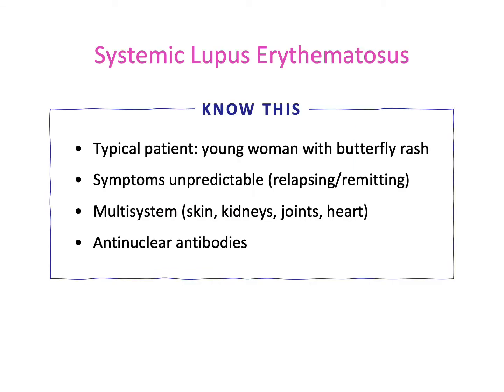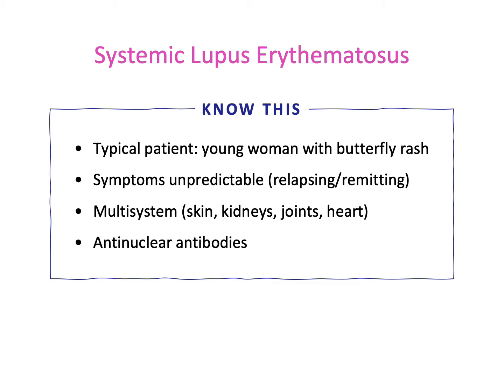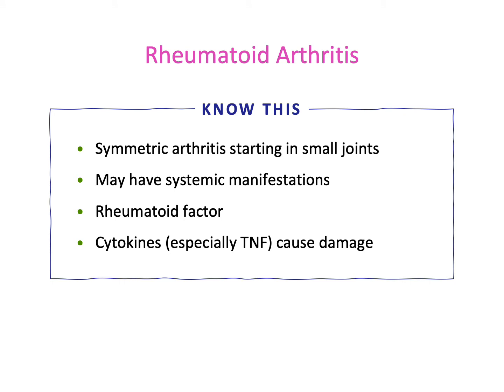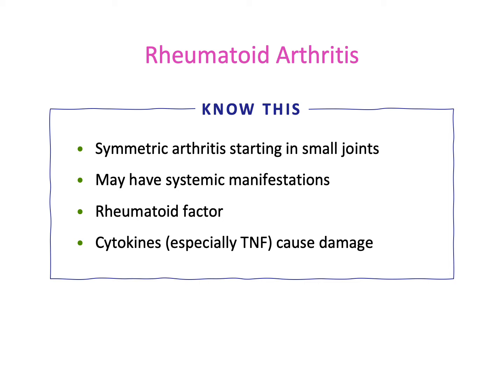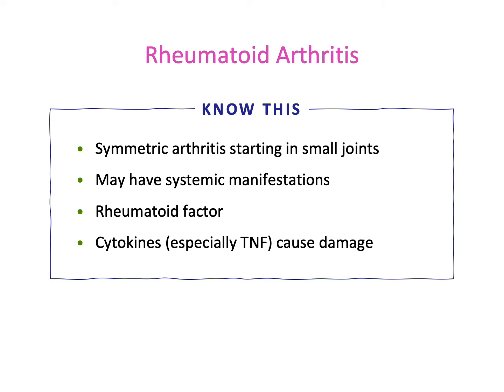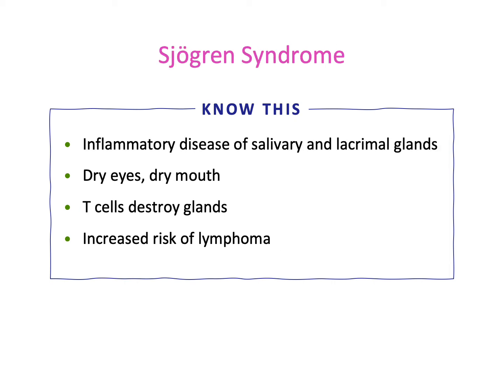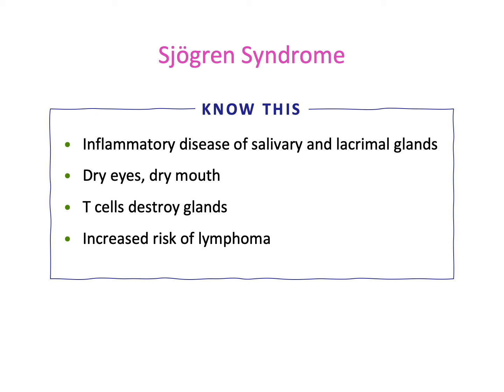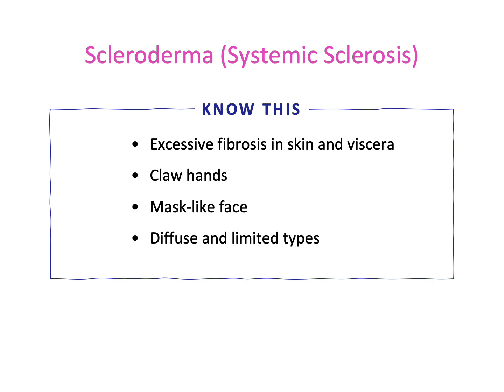A Ridiculously Short Summary of Autoimmune diseases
A ridiculously short summary of our Autoimmune Diseases lecture